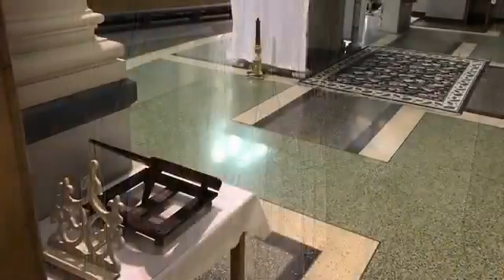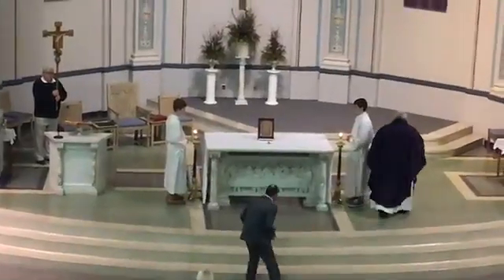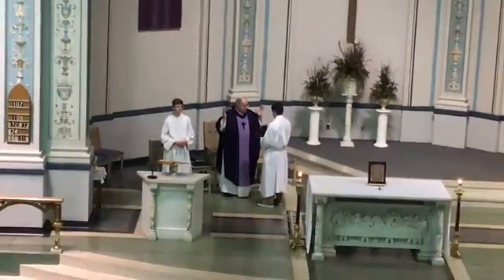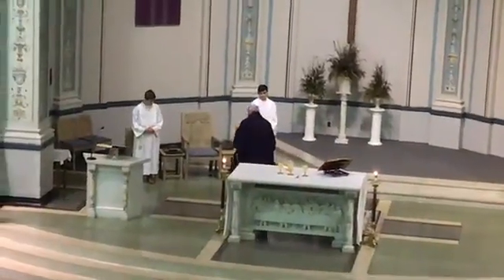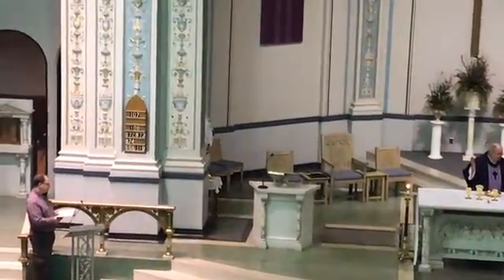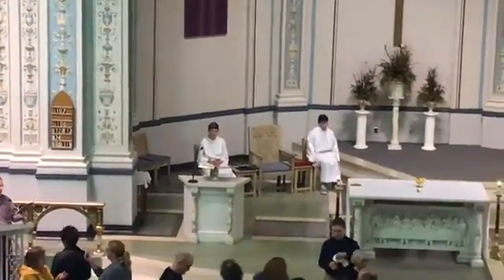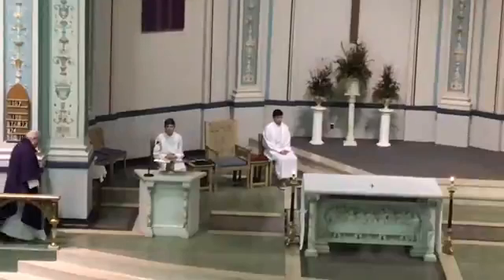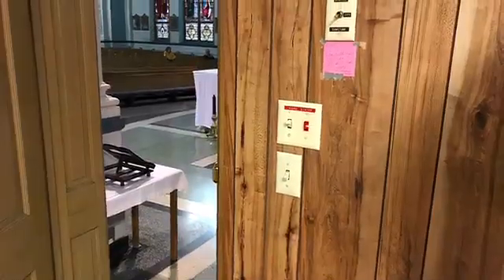Altar Server Training video 2019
Server training for St. Nicholas Church